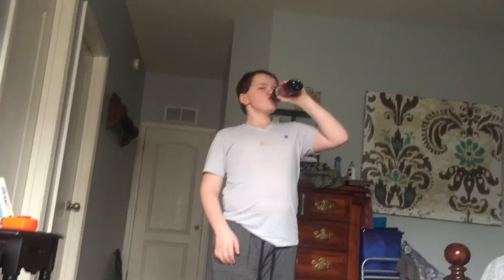Aloox Chugs: 16.9oz of Dr. Pepper in Under a Minute! (+ new haircut)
My equipment:
Computer: Apple MacBook Pro (13-inch, Mid 2012)
Mouse: Redragon M601 Gaming Mouse
Keyboard: Vehemo 7 Color Gaming Keyboard
Camera: MacBook Camera
Thumbnail Editing Software: GIMP-2.10
Refresh Rate: 60hz
Video Editing Software: VideoPad Video Editor

My Discord Tag: 🦃aloox🦃#0109
My Geometry Dash Username: AlooxGD